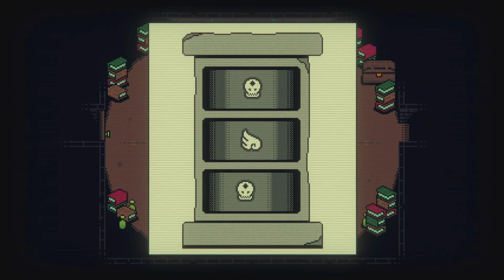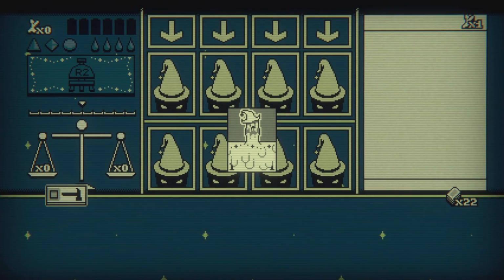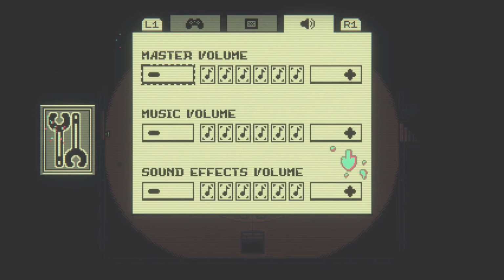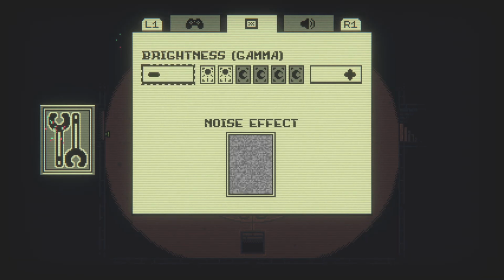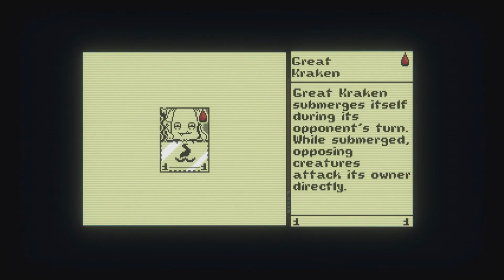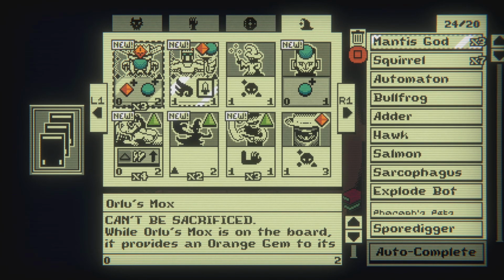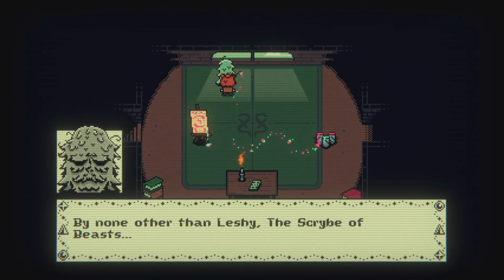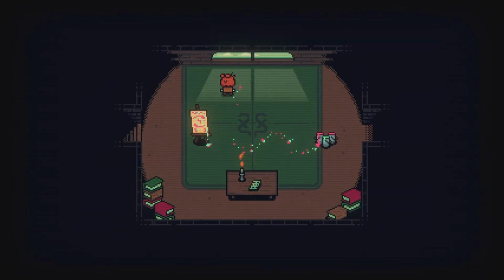Inscryption - Wizard Mentor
Act II spoilers Don't watch until you have played some of Act II!

One of the areas you can clear on the left side of the map